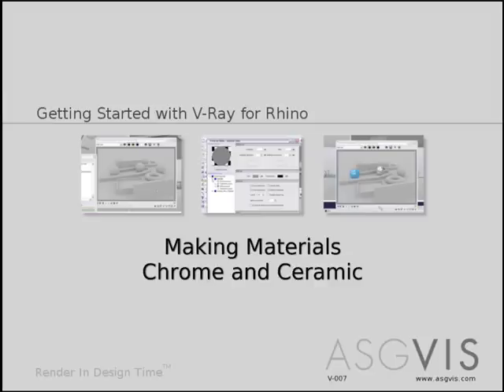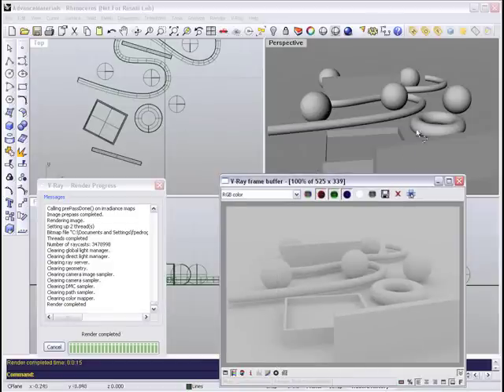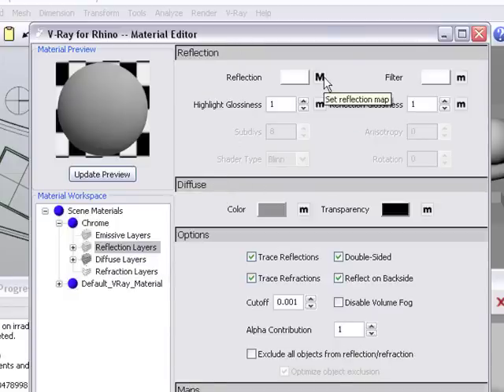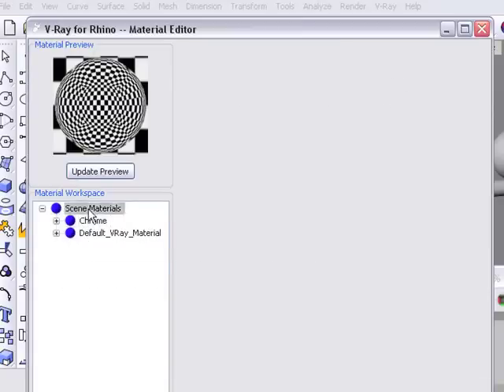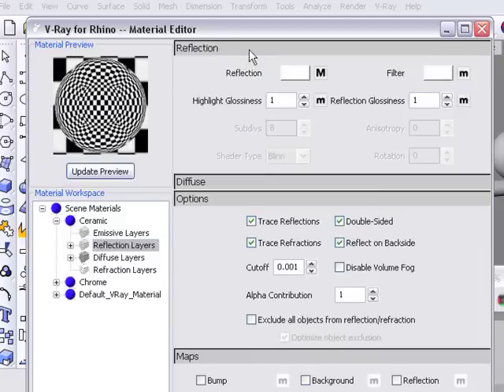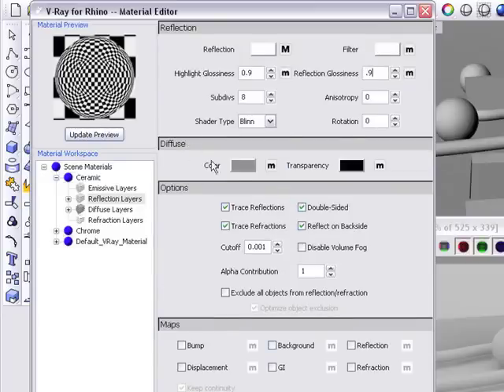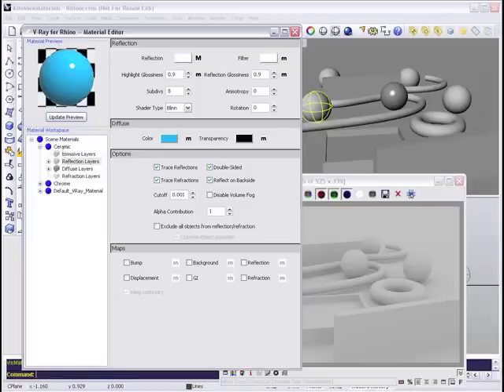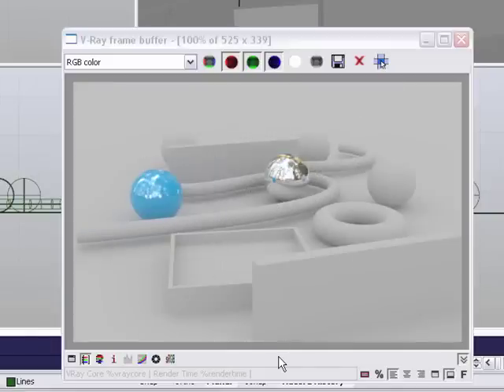V-Ray for Rhino Chrome and Ceramic